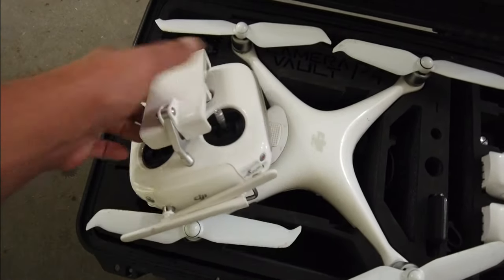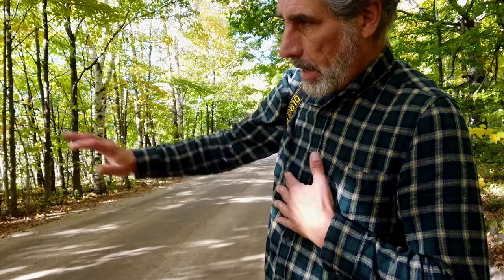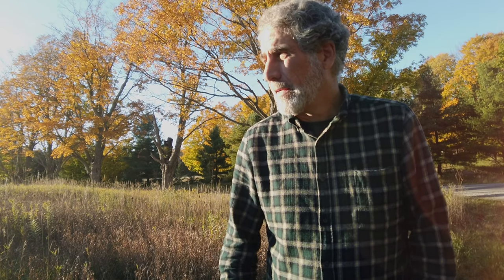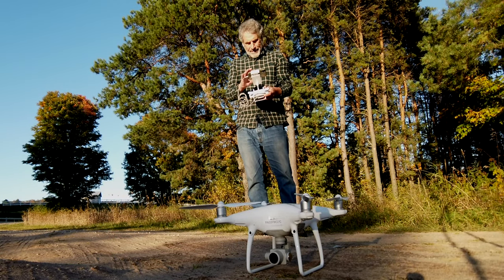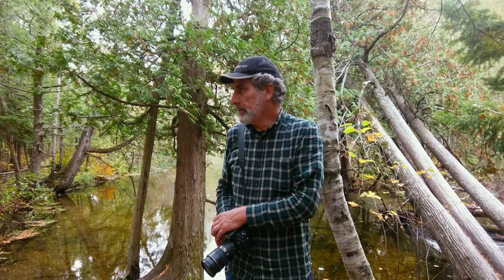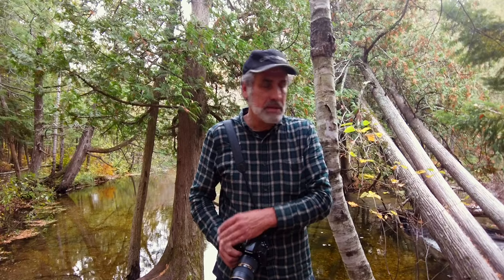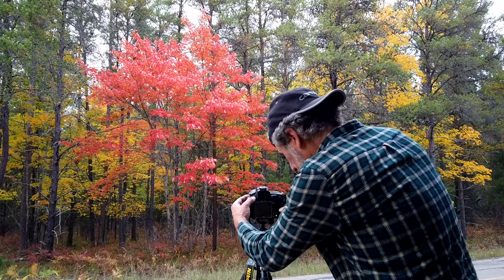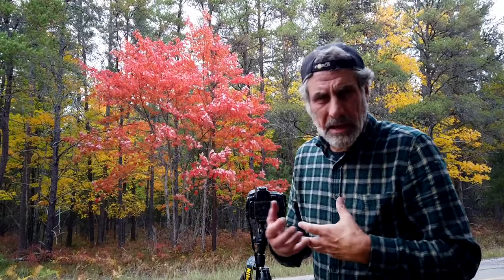Photographing Autumn in Northern Michigan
Join me for a fall day out in my county of Emmet in the tip of Michigan's lower peninsula. We stop at several choice spots and create a few photographic gems along the way.

Thanks for your time and I hope you enjoy!

Please see my workshops and Photographic Tours at the